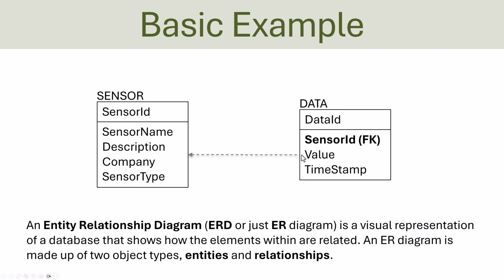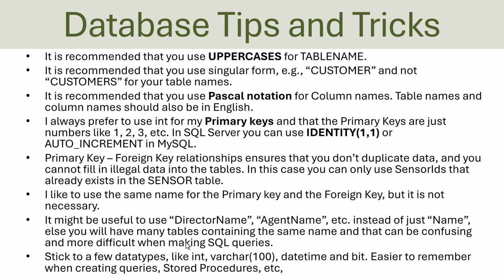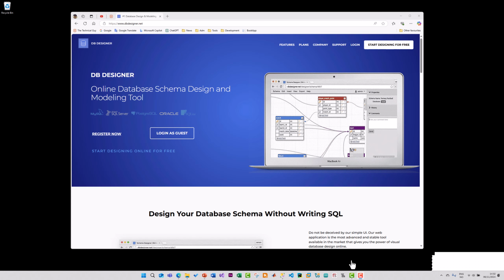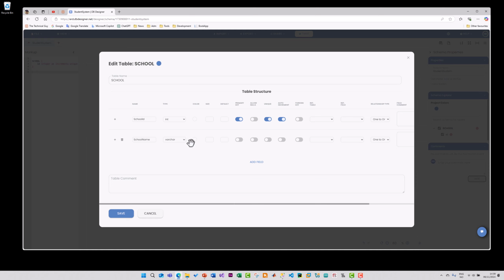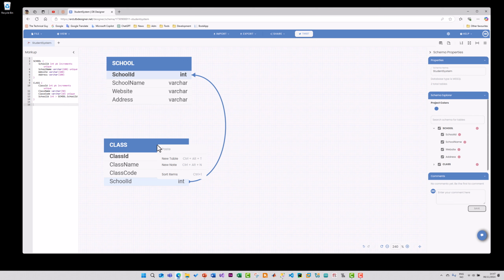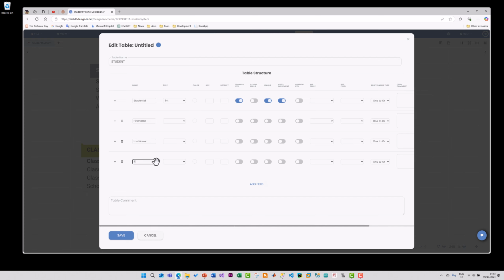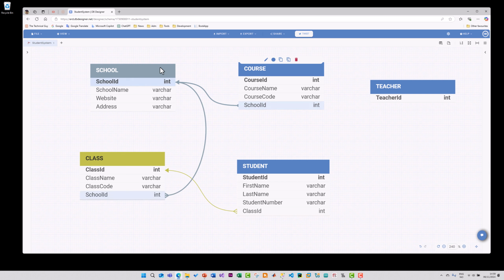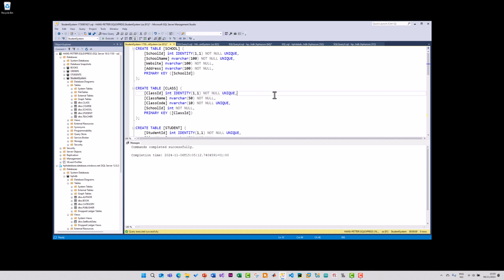Database Design and Modelling using DB Designer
In this video we will use DB Designer for Database Design and Modelling. DB Designer is an online tool for Database Design and Modelling for creating so-called ERDs, i.e., Entity Relationship Diagrams. You can export the ERD as SQL Scripts that supports many of the most popular database systems like SQL Server, MySQL, PostgreSQL, Oracle, etc. You can use it for free, but it also have paid options. Free for Academic use, Non-profit and Open-Source projects. You can share and collaborate with others.

Contents
00:00 Introduction
01:47 Database Design Fundamentals
12:08 DB Designer Overview
15:12 Example - Create an Entity Relationship Diagram (ERD) using DB Designer
36:20 Export ERD to SQL Script
40:02 Summary